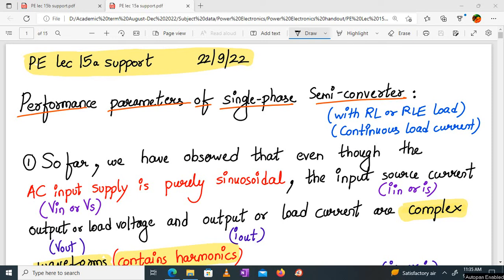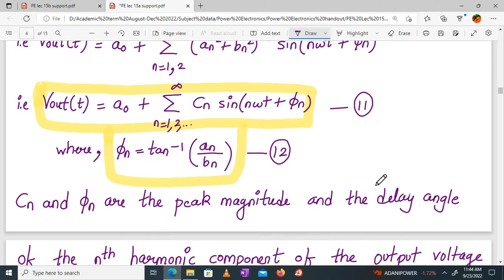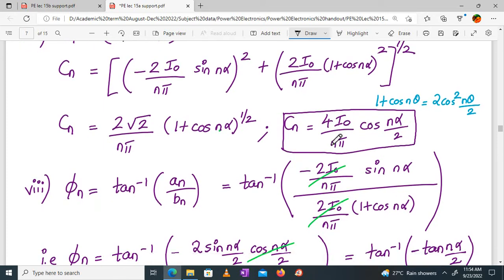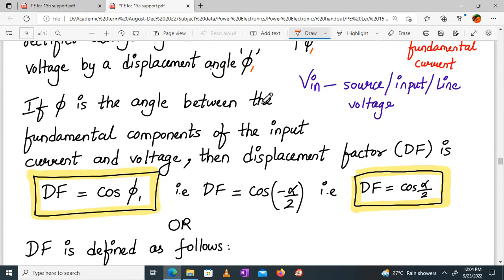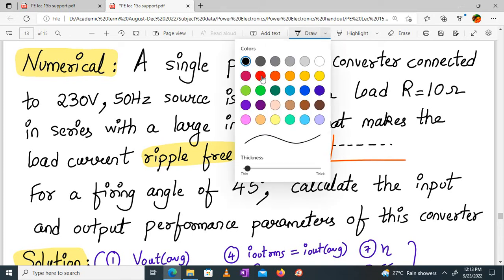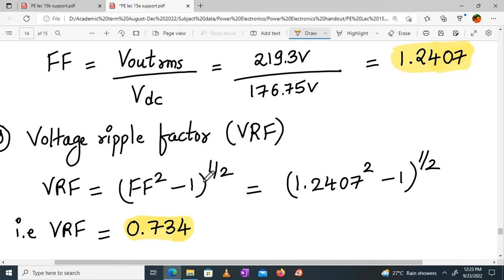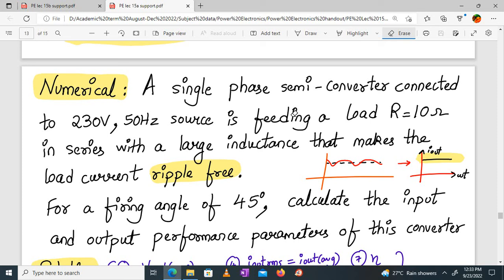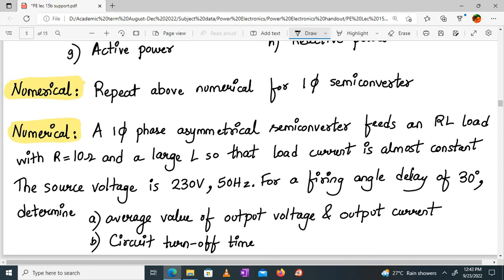Power Electronics Lec 15: Performance parameter of 1 phase Semi converter & numerical